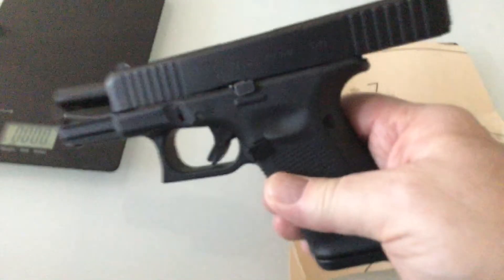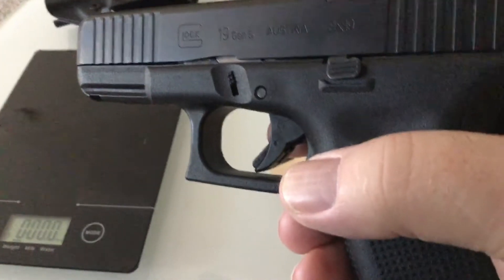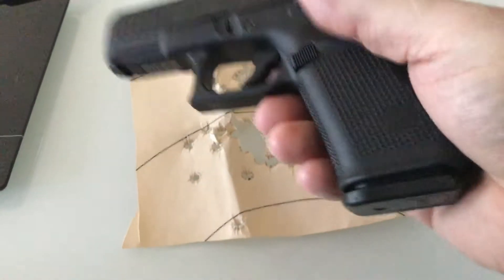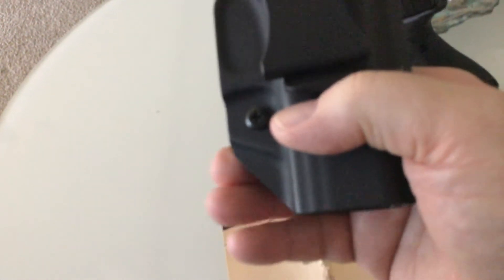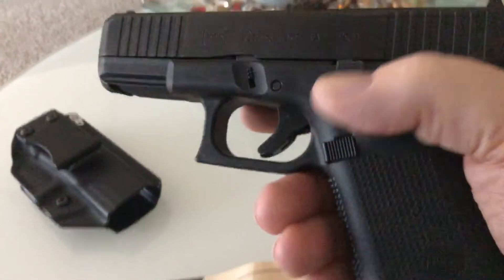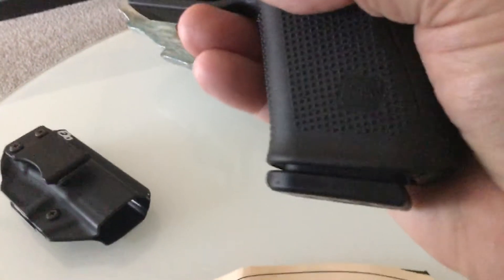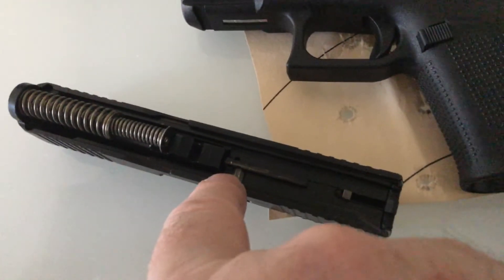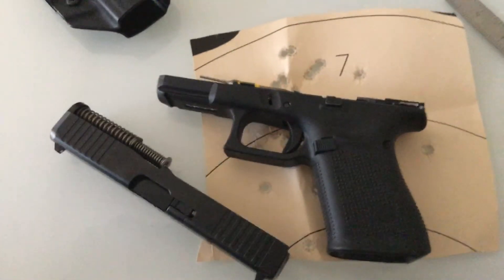Glock 19 Gen 5 MOS...I Finally Drank the Kool Aid!